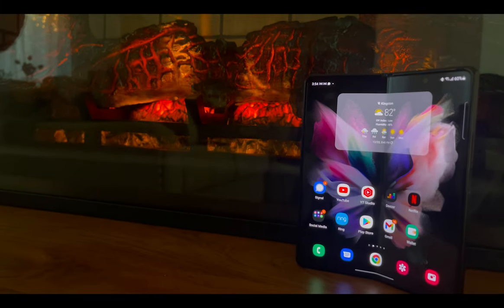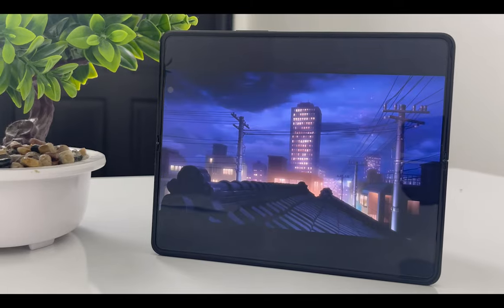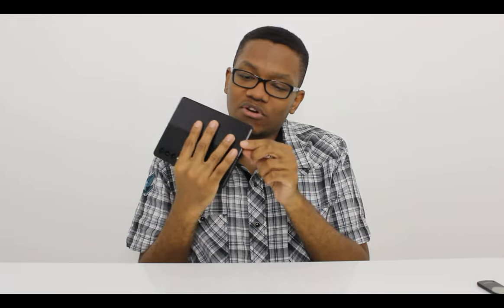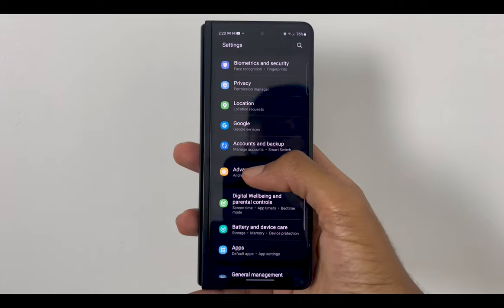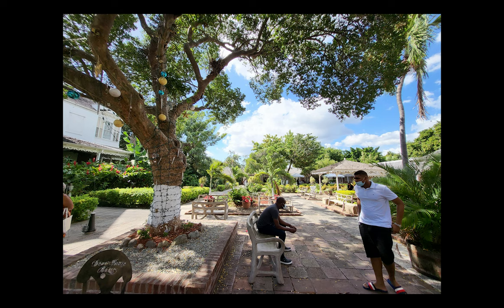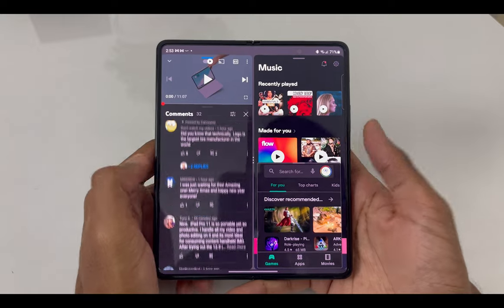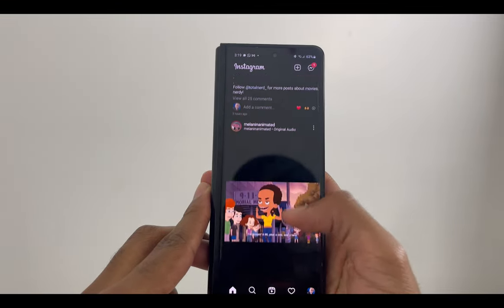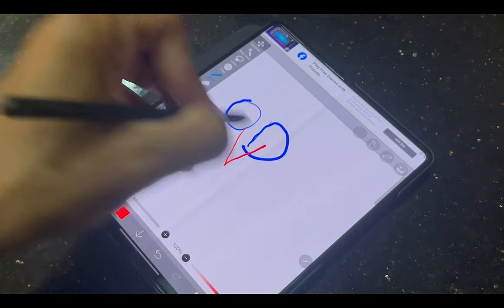A Foldable Evolution! - Galaxy Z Fold 3 Review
Hey guys! I'm Omega Dan, Tech YouTuber, Reviewer and Enthusiast. Are you having a hard time figuring out your next tech purchase? Do you need to know which tech product is right for you? My channel is here to help you learn more about tech items from smartphones and speakers, to headphones and game consoles. Check out my short yet honest reviews on tech that just might catch your eye. Let me help you decide on your next tech purchase.